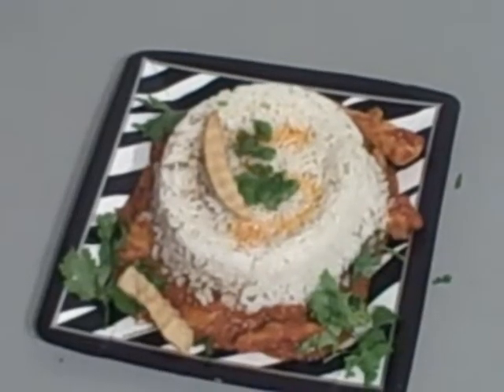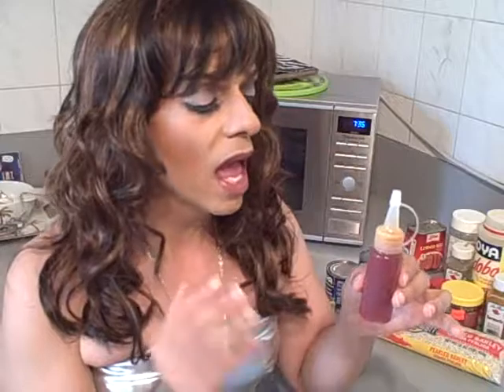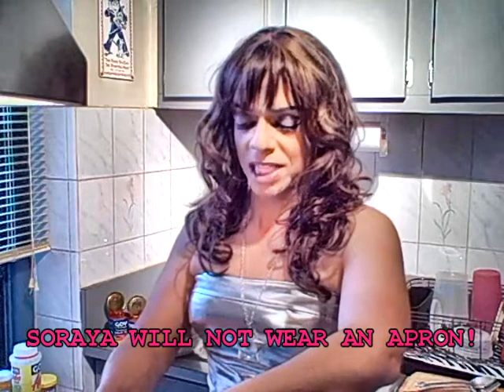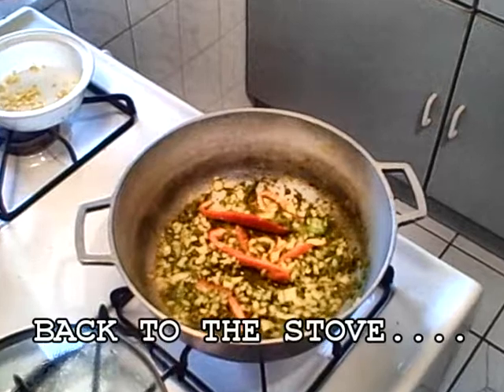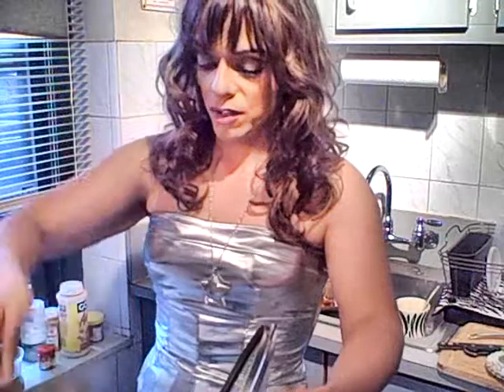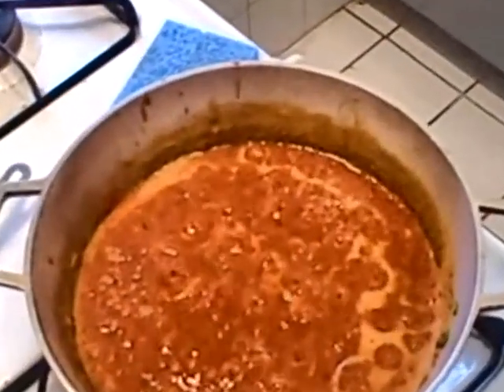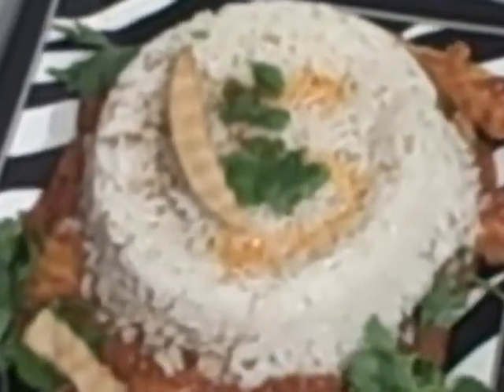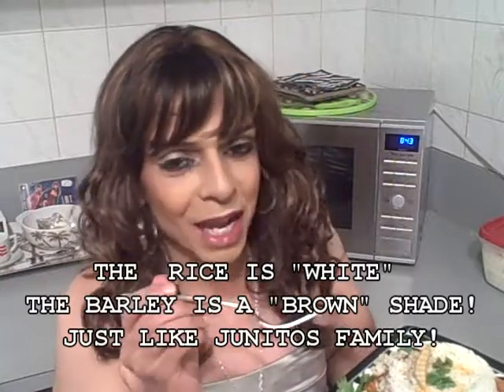SORAYA'S JIMMY'S "CORNEY" CORNED BEEF GUISADO!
Holas! This is a special Fathers Day episode! A very flavorful recipe that was one of my producer, Junito Perez' dad favorites! A stewed corn beef delight with all the wonderful Latin flavors and fixin's! Super delicious and served with a mix of white rice and barley.
A heartfelt recipe and segment as well.
Bendiciones, (blessings) to all the dad's and families that may embark on this video. I am very happy with this work and hope you prepare the dish and acknowledge my sentiment.
Love you!
Stop by at my online "kitchen" and get the latest news, videos, recipes and an opportunity to sign up and attend one of my Fierce Disco Dinner Papi Parties